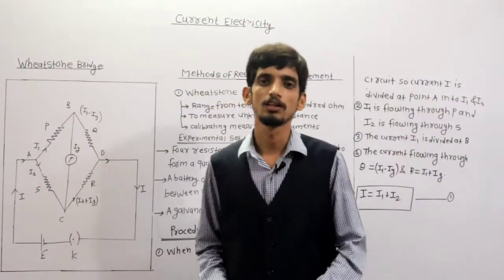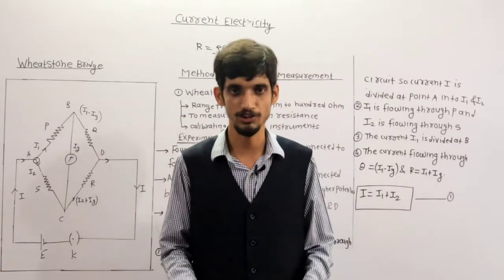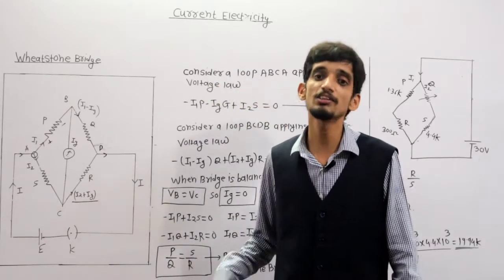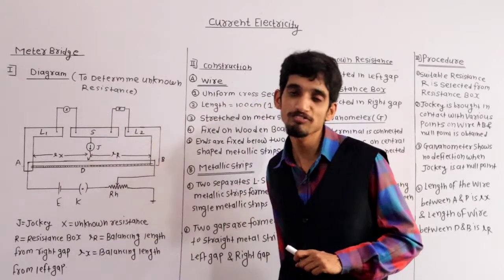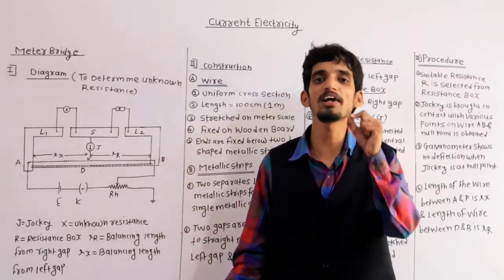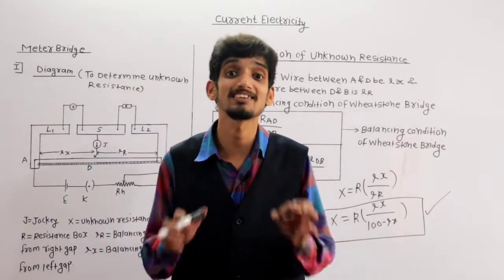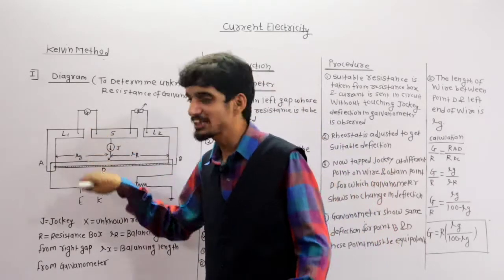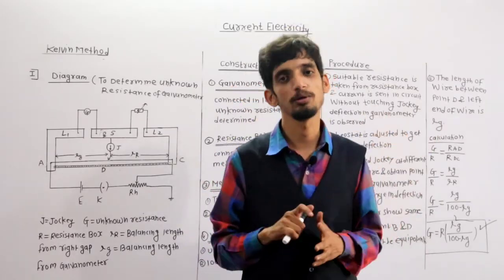Current Electricity- Lec2- Wheatstone Bridge